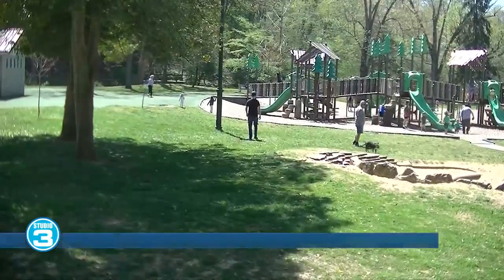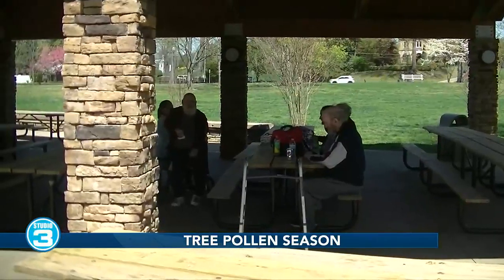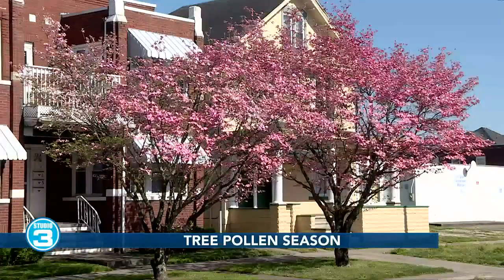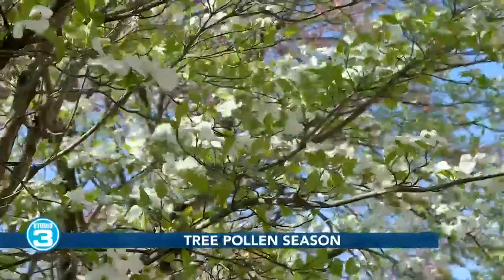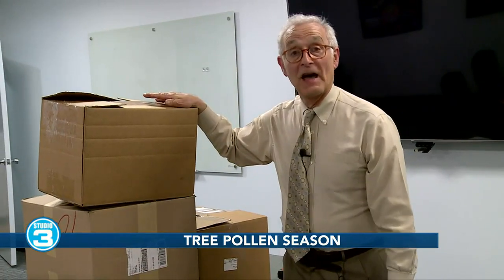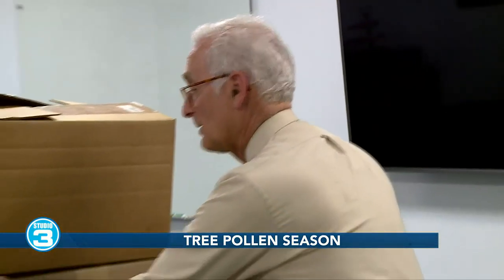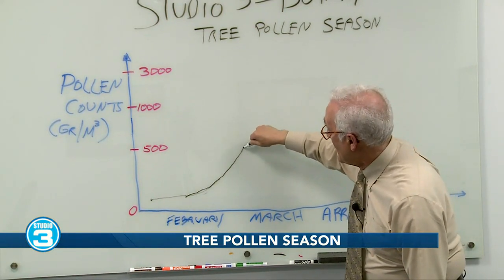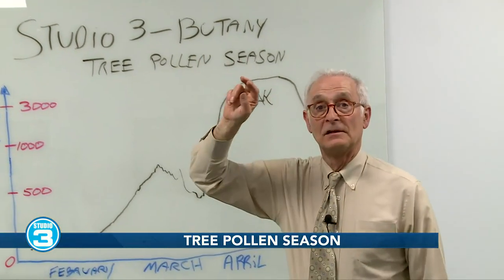Tree pollen season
Tony Cavalier gives his annual look at the spring 'wheezing and sneezing' season.